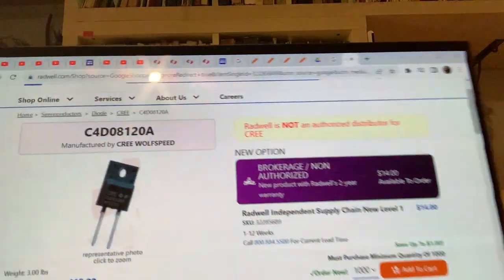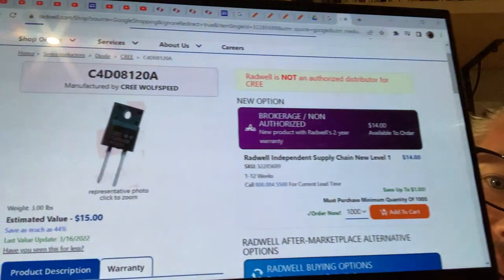Tube amplifiers: solid state or tube rectification tips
Video to answer 29's question ;).
Have fun! ;
Janos